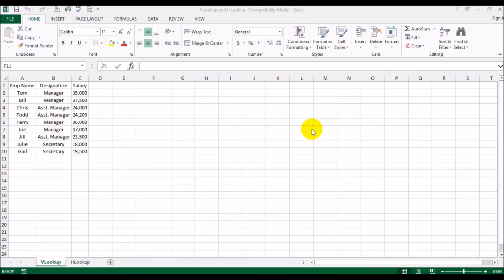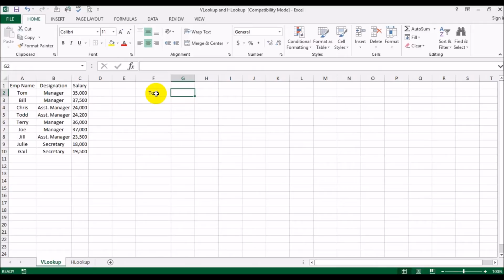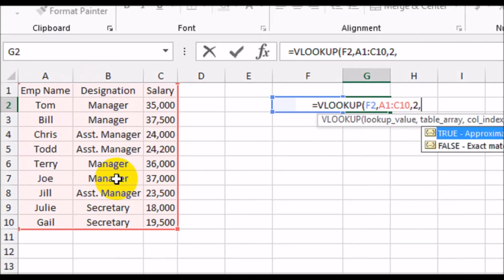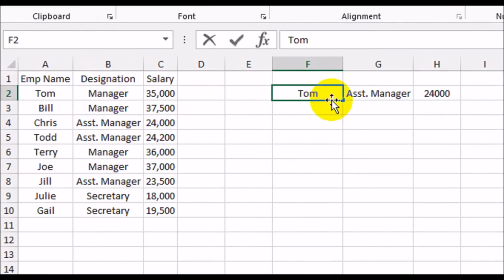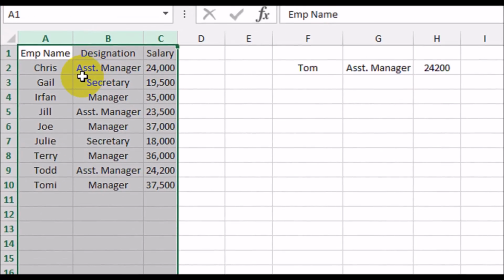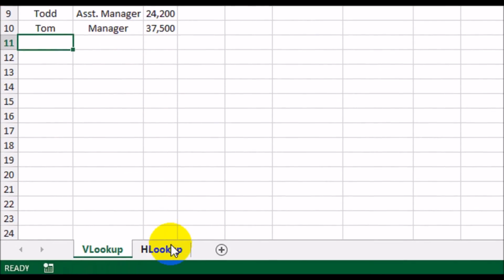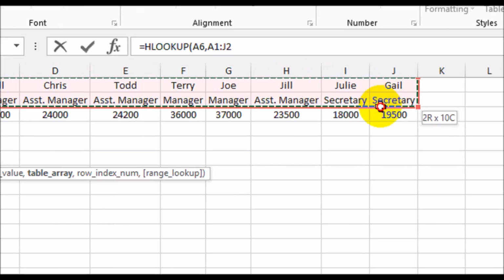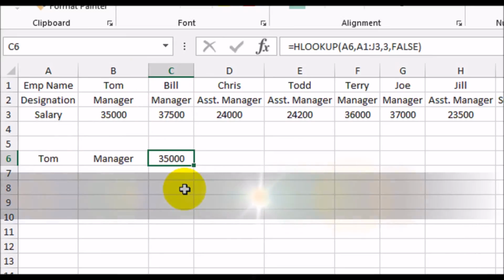VLookup and HLookup in Microsoft Excel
Vlookup and Hlookup are one of the various lookup and reference functions.  You would use these functions when you want to lookup either horizontally and vertically.